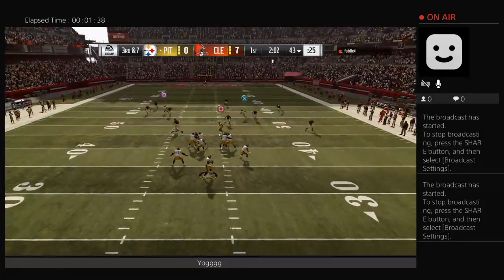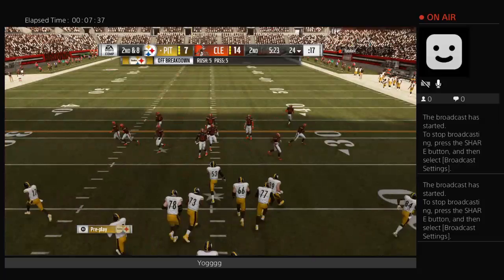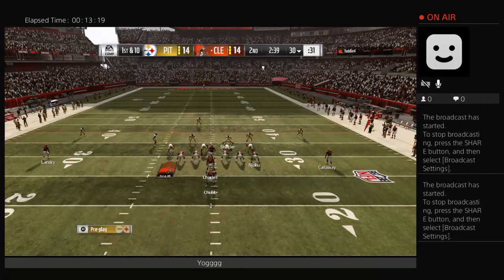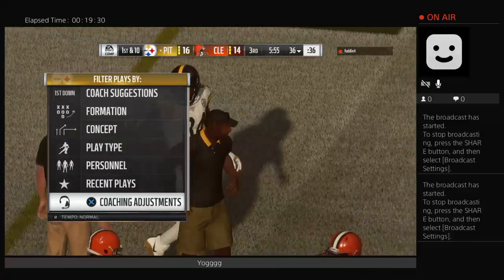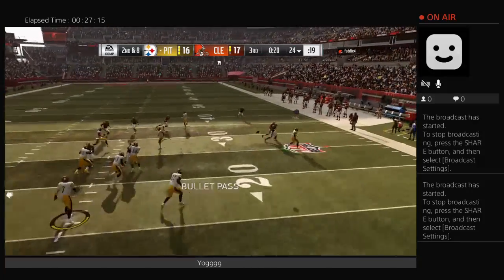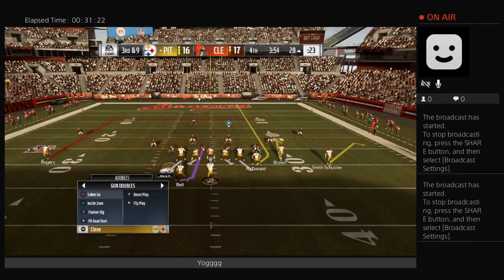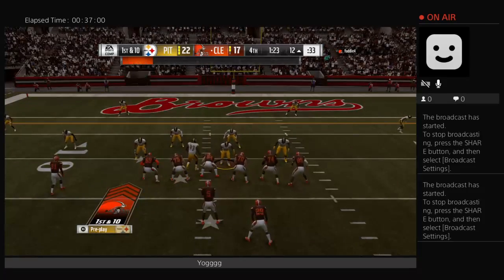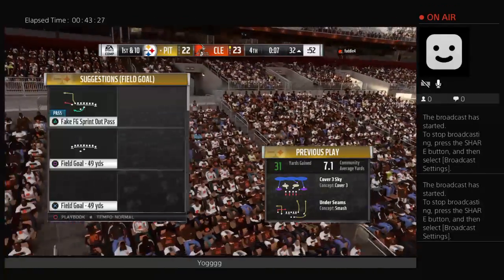Babalu03's Live PS4 Broadcast